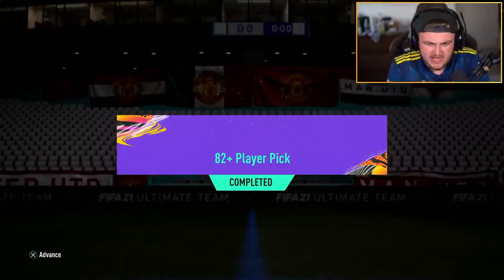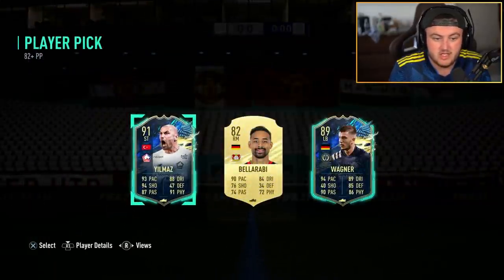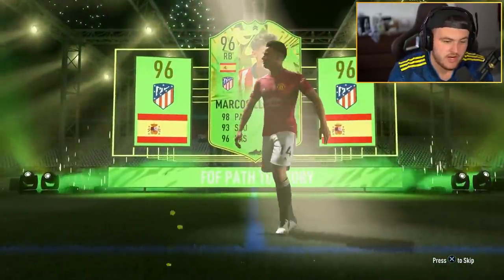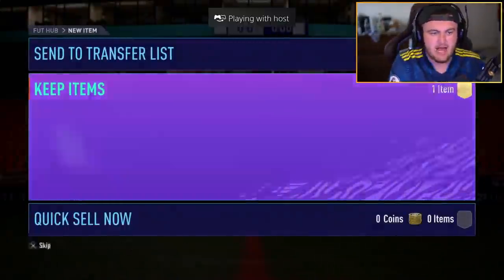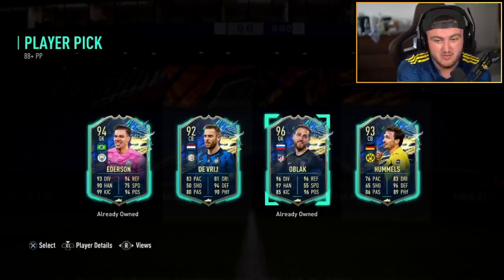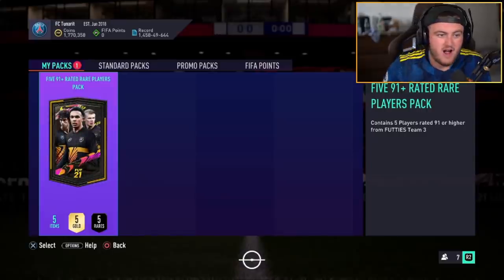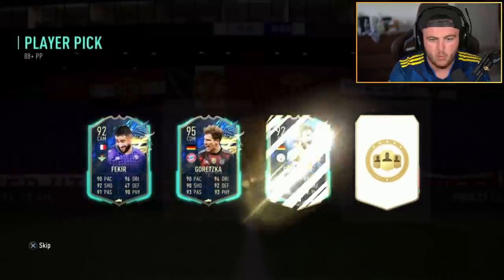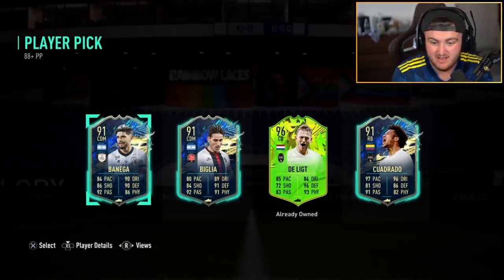88+ PLAYER PICKS, 91+ PACKS & ICON SWAPS PACKS! FIFA21 ULTIMATE TEAM